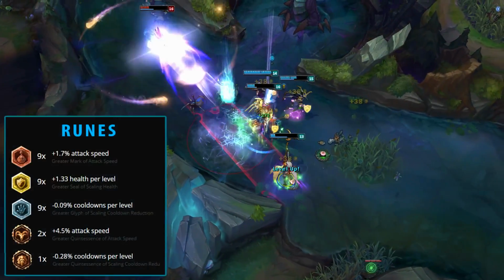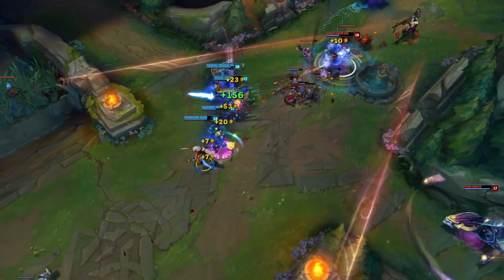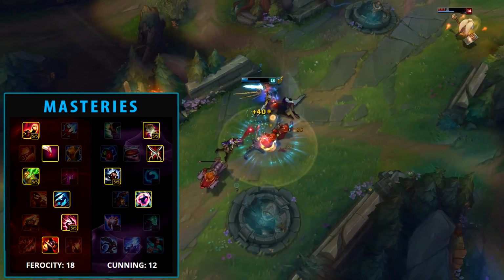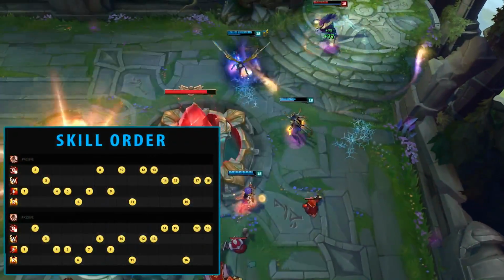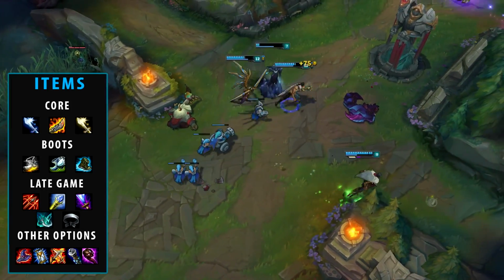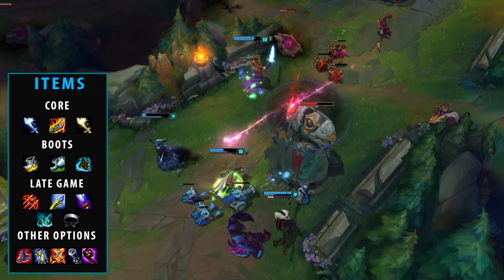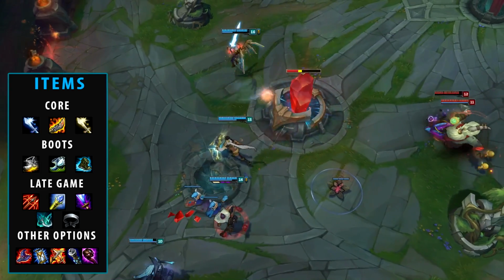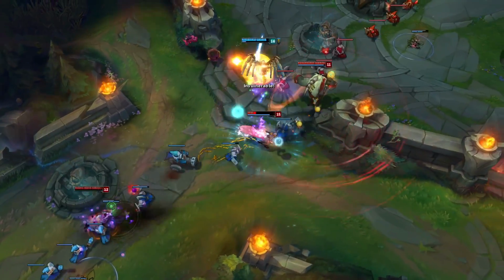How Kayle is Played in High Elo Korean Ranked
Sorry for the lack of uploads, full time job  makes it hard :|